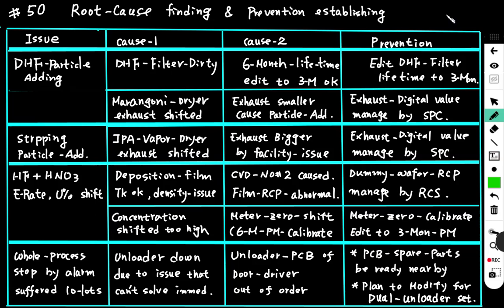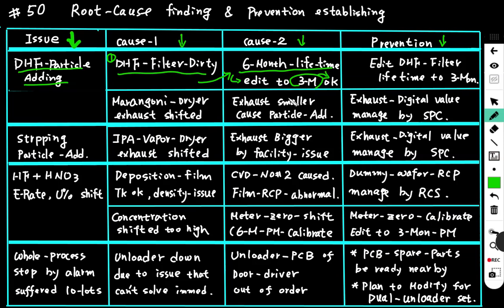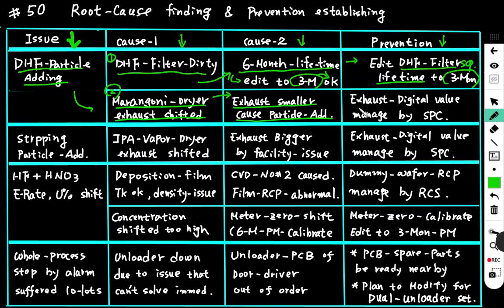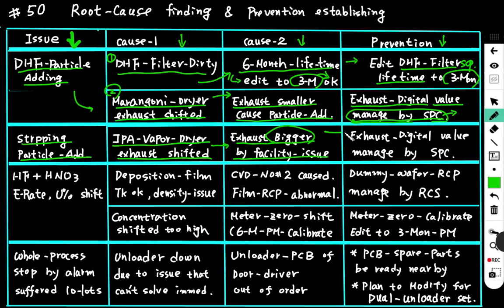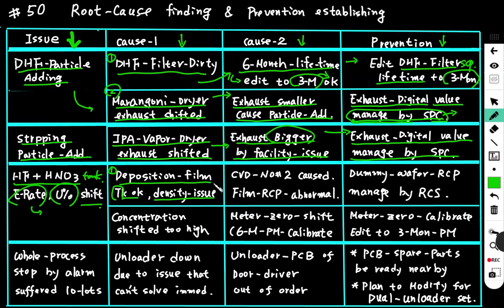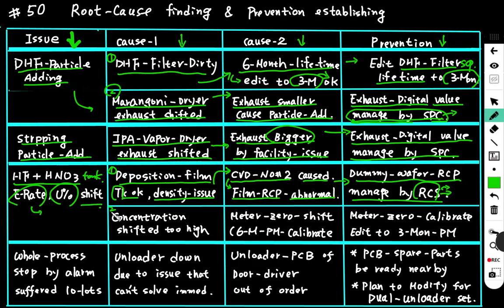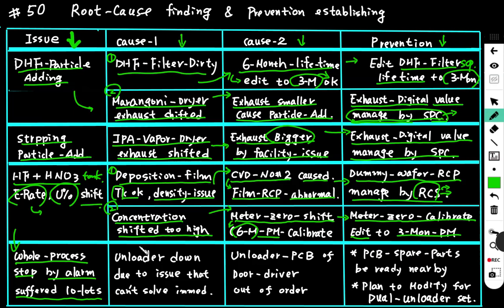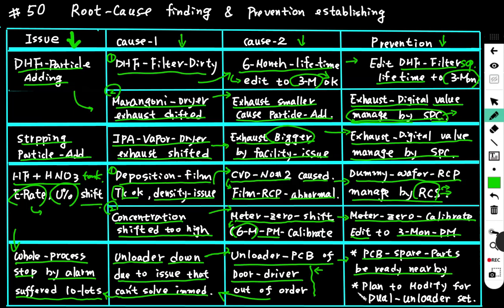W50 Root-cause finding & Prevention establishing with Wet Bench